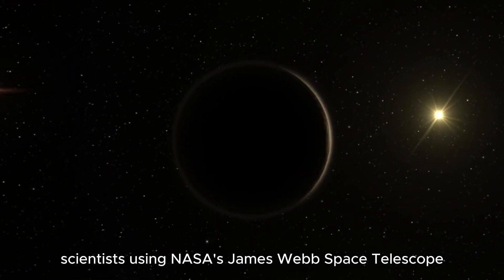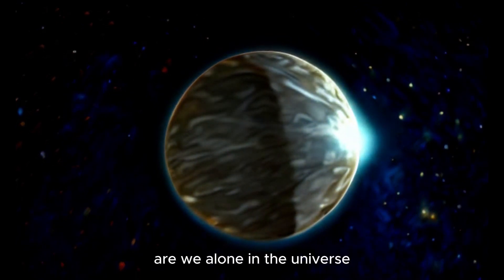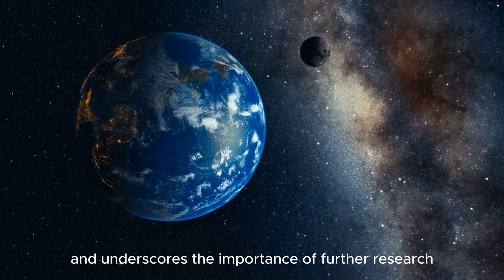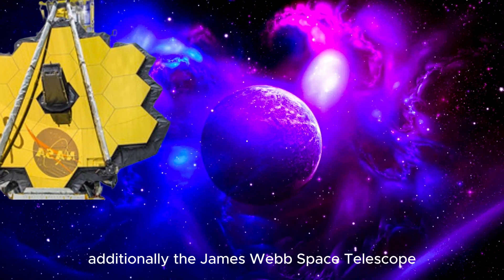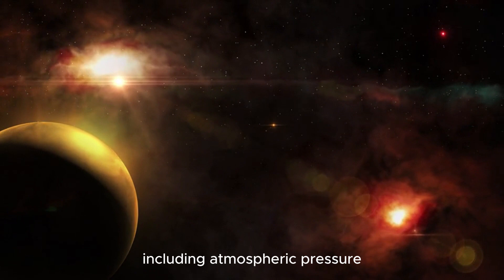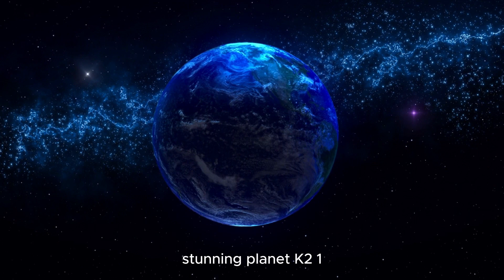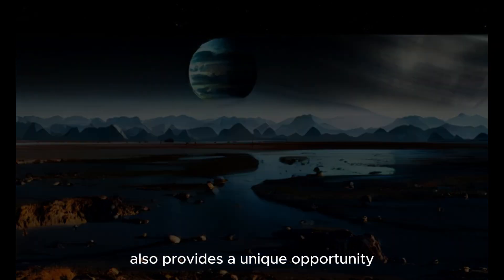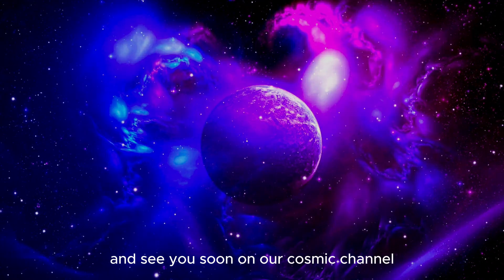K218b: Mysterious World in Search of Life.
K218b: Mysterious World in Search of Life."Dive into the captivating world of the exoplanet K218b and expand your horizons with our latest video! Learn about potential life in space, explore the mysterious atmospheres of other worlds, and immerse yourself in the realm of scientific discovery. Don't miss the chance to observe the mysteries of the universe and be inspired by new perspectives in our latest video!"K218b